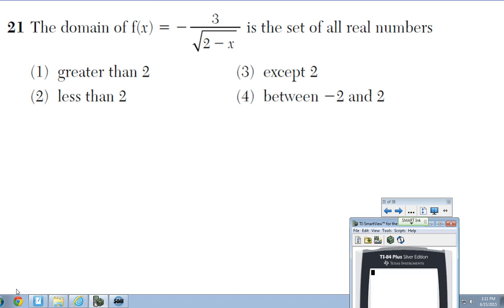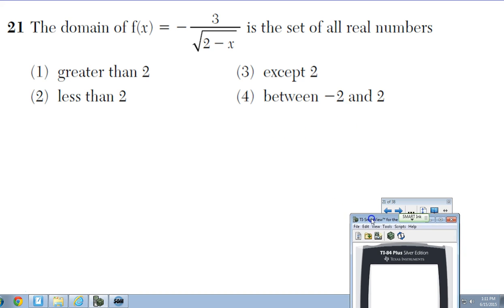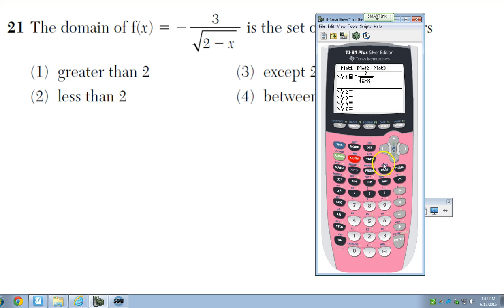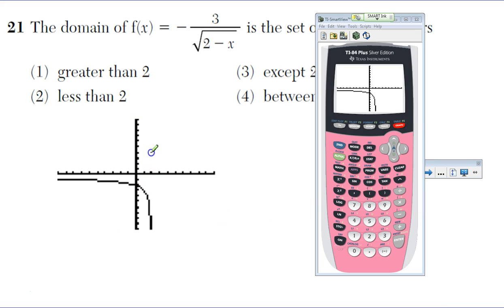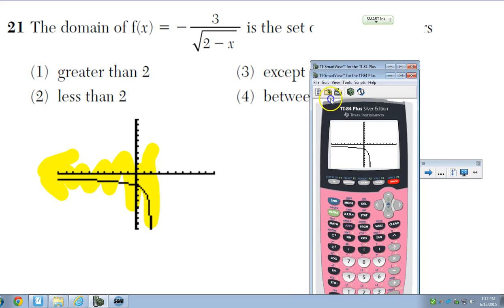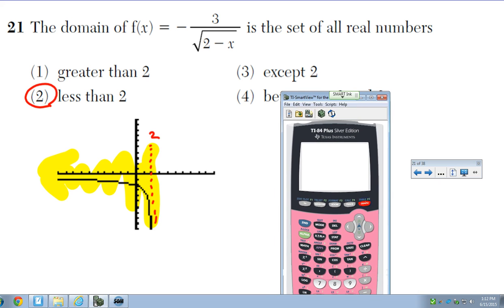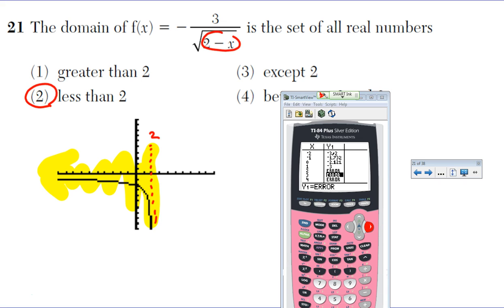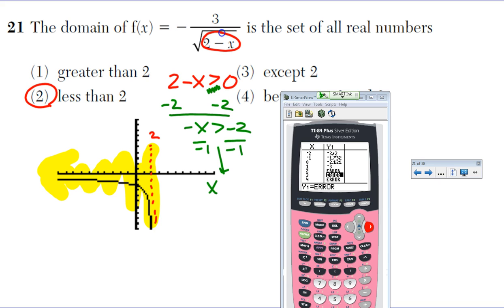A2T Jan 2015 Question #21